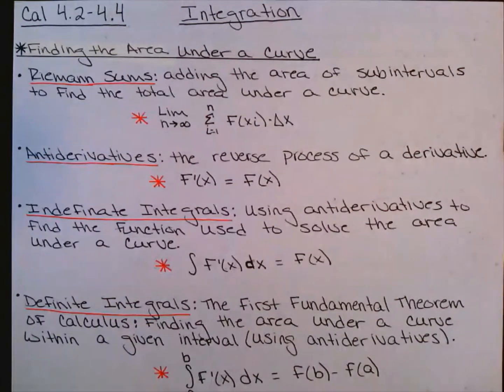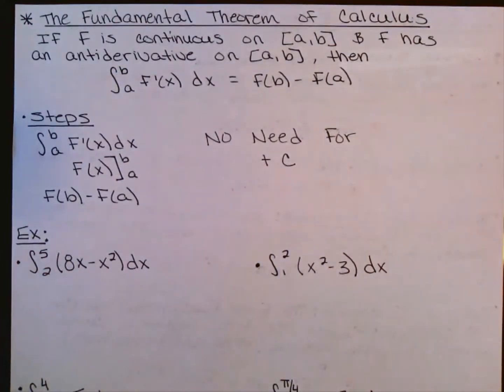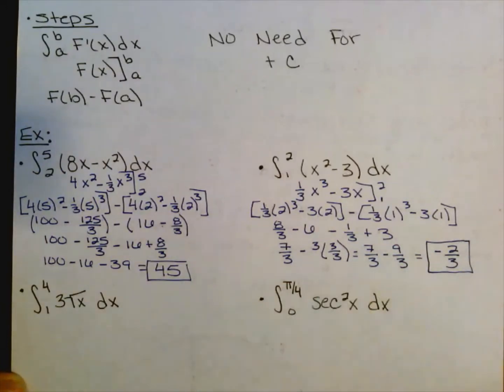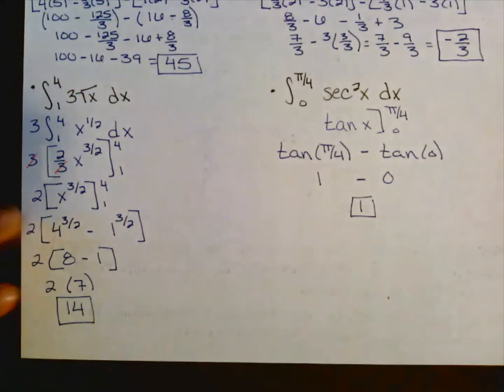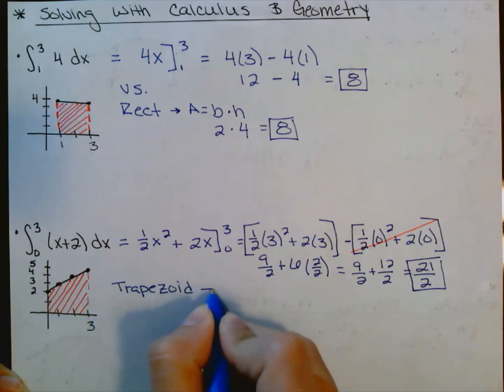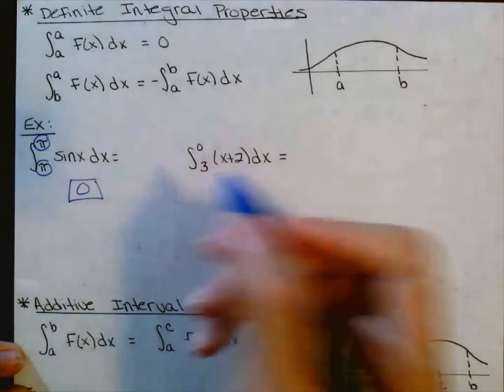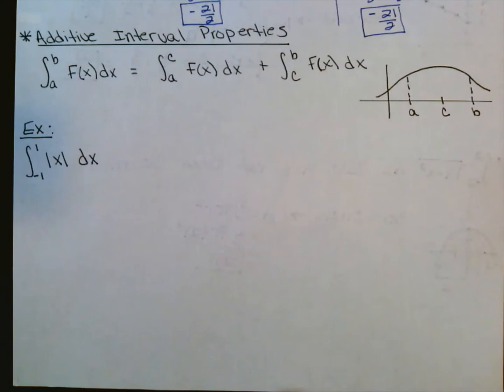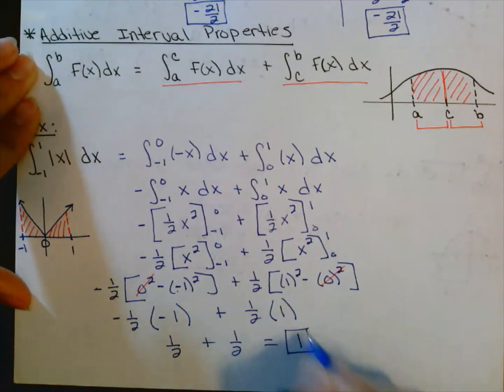Cal 4.2 - 4.4 Integration